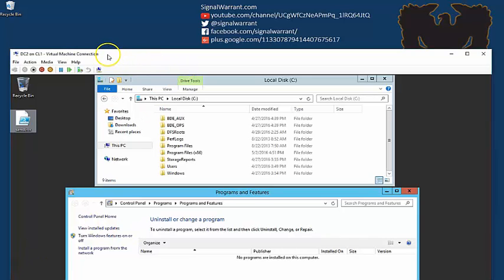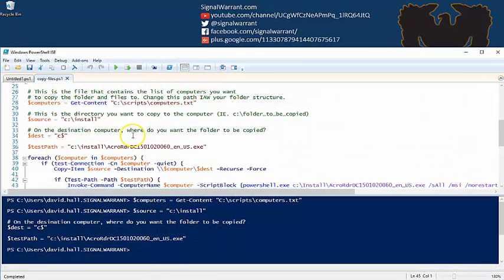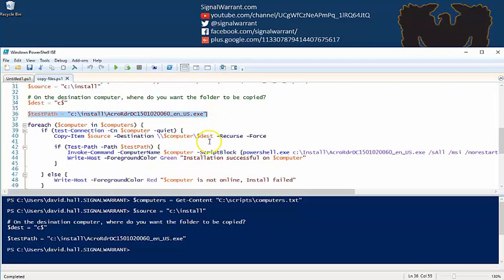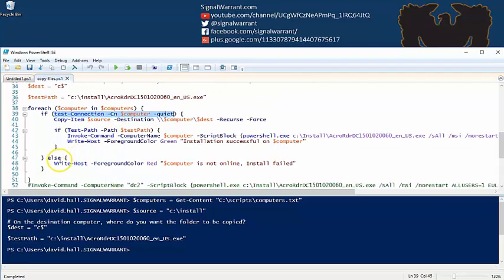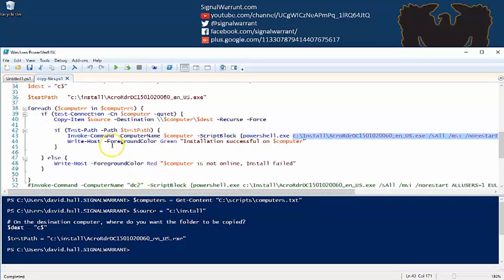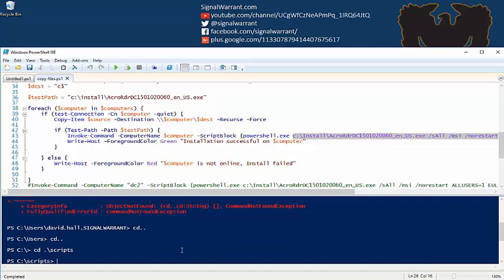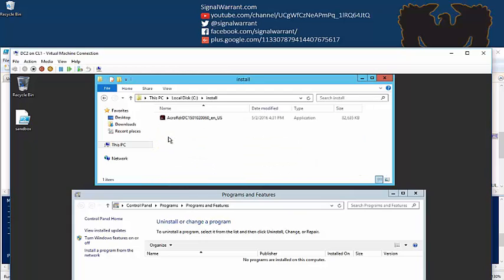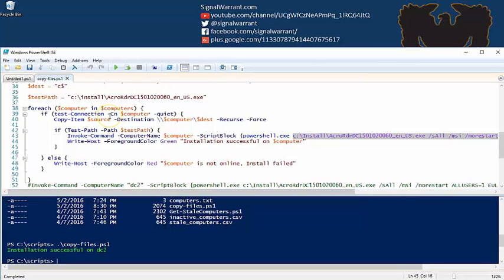7. Remotely Copy & Install Adobe Reader with PowerShell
📂 File Transfer: Uses a PowerShell script to copy the Adobe Reader installation package to remote computers via the C$ admin share.

⚙️ Silent Installation: Automates installation using command switches for a silent, user-free setup.

📋 Script Details: Reads target computers from a text file, confirms accessibility, and logs any errors during execution.

🔄 Scalability Tips: Suggests splitting the file transfer and installation into separate scripts for larger-scale deployments.